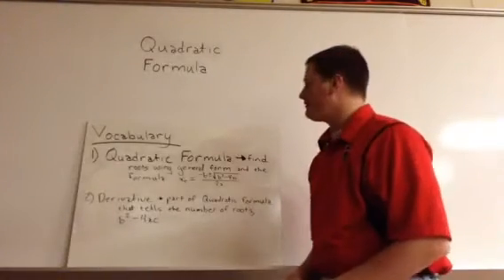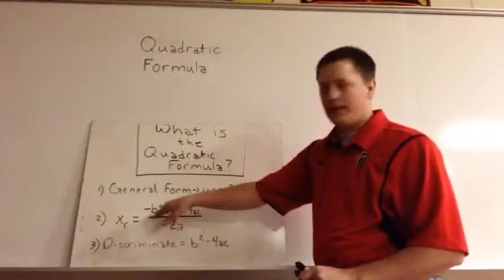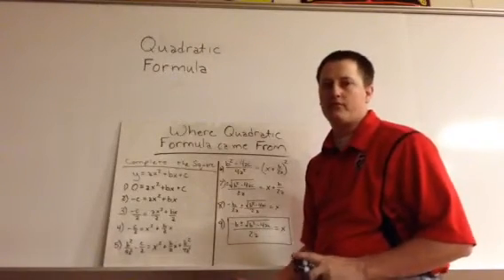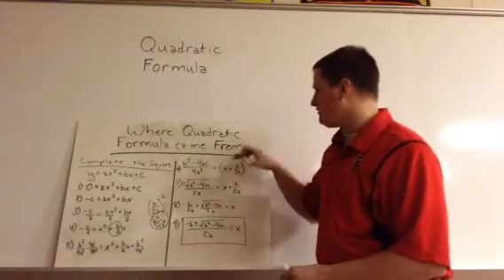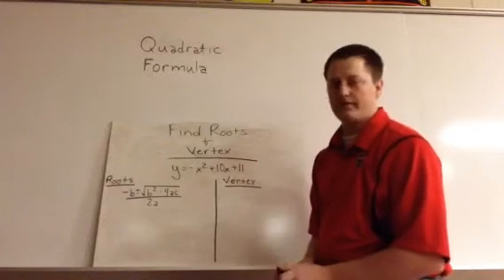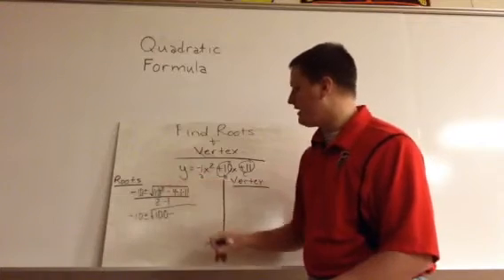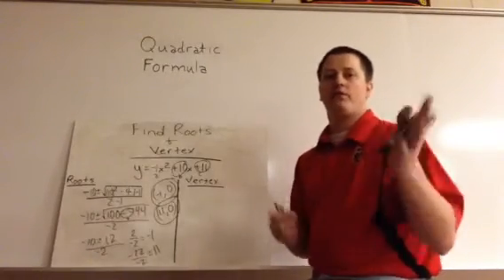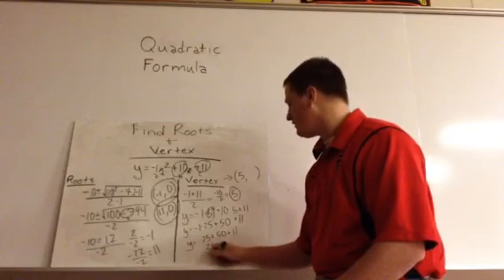Chapter 9 Video 9 - Quadratic Formula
Where the quadratic formula came from and how to use it.

Objectives -
1. Understand the quadratic formula
2. Understand the derivative
3. Use the quadratic formula

Vocabulary -
1. Quadratic formula - way to find roots of a general form quadratic using the formula from the video.
2. Derivative - part of the quadratic formula that can tell you the number of roots the quadratic has, using the formula in the video.